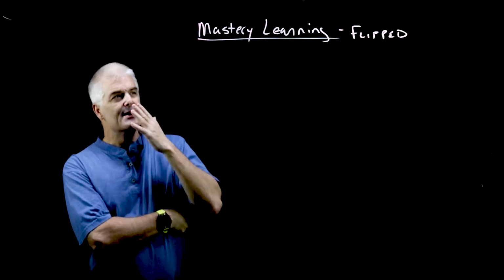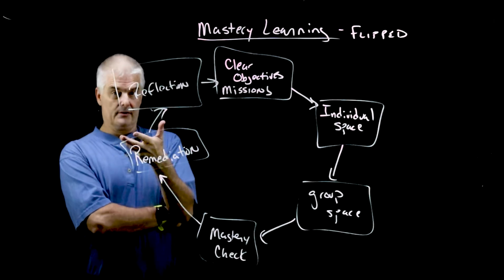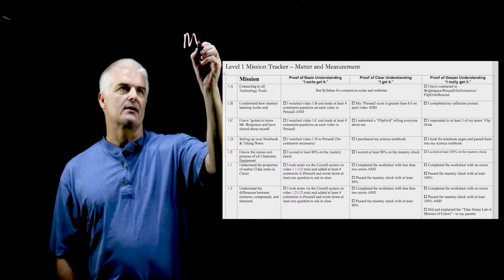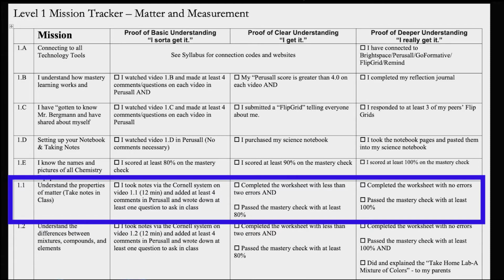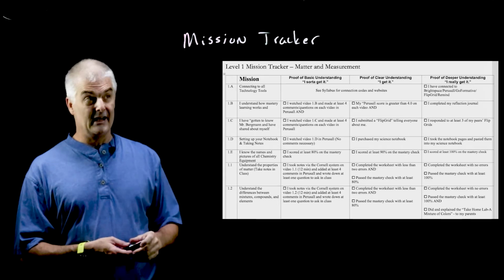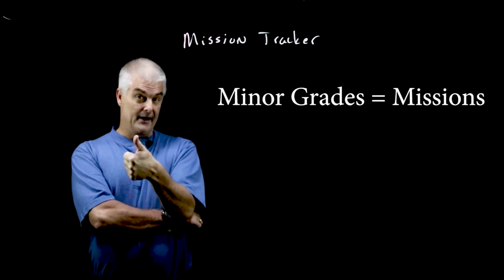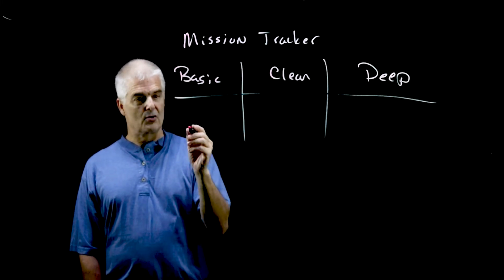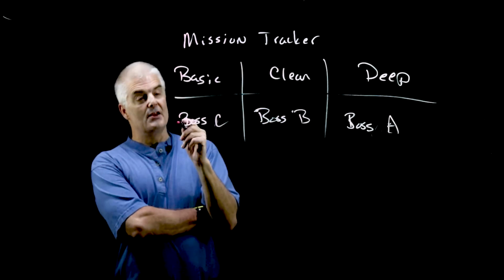Introduction to Mastery Learning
Learn about how Mastery Learning works in Mr. Bergmann's class